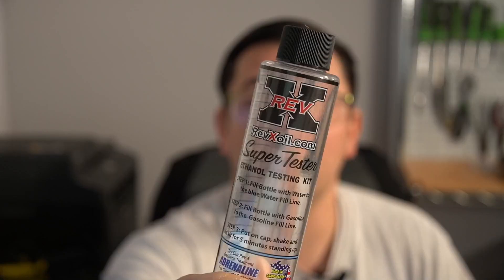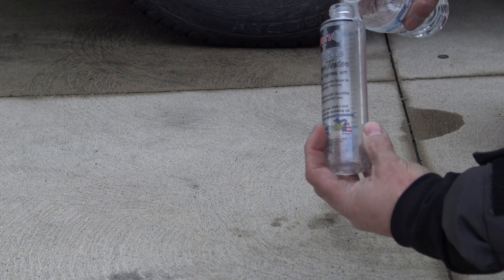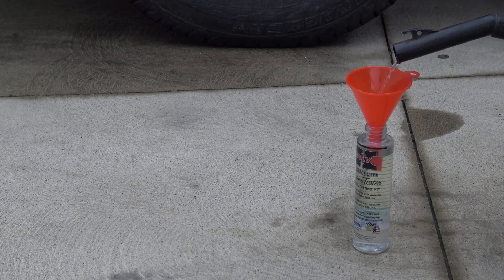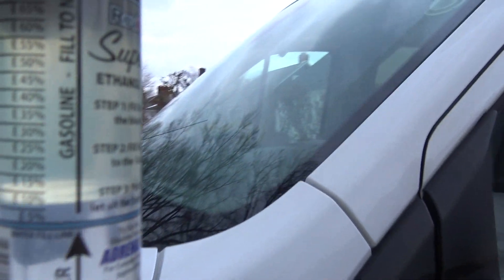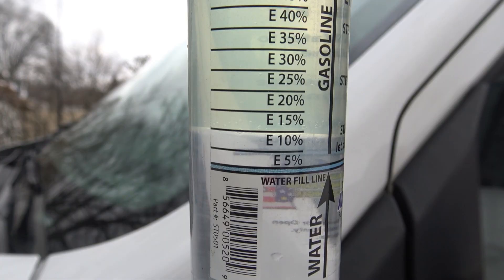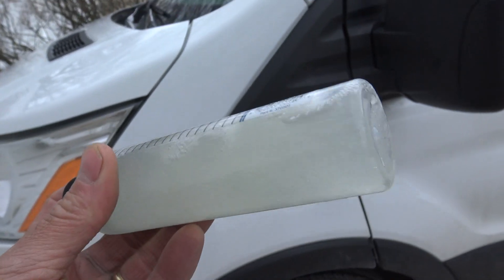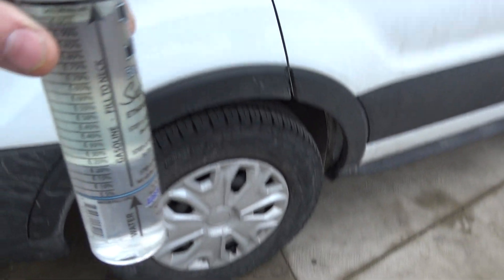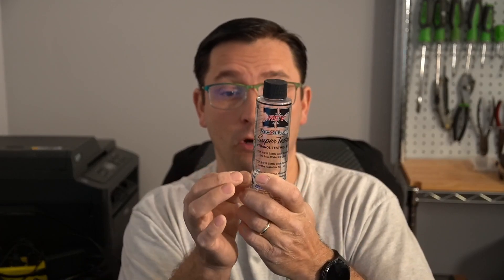Fuel Testing Tool How to test Alcohol content / contamination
I see many techs get stuck on tough diagnostics jobs  and the vehicle jsut has bad or contaminated fuel!  Testing the fuel for  alcohol content and contamination is pretty easy but often overlooked!